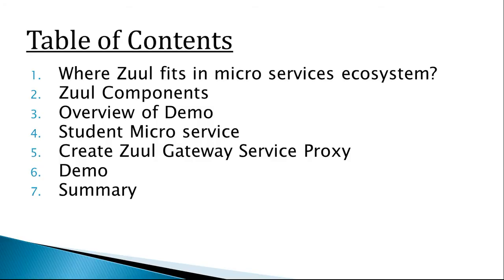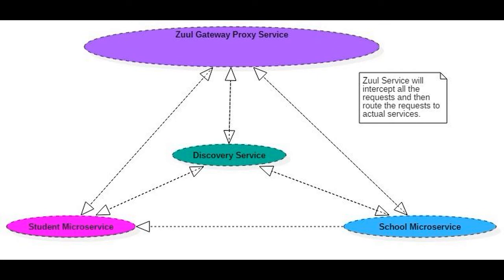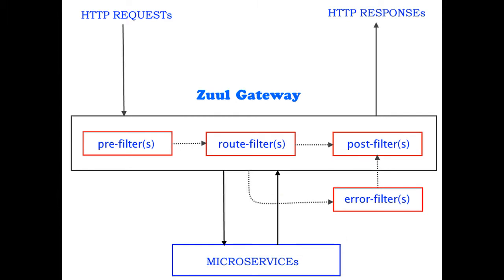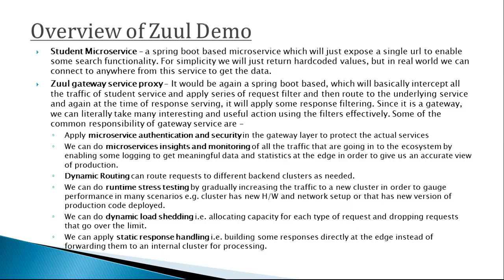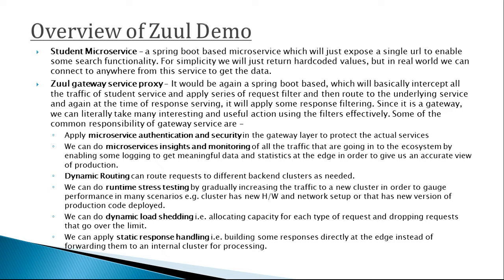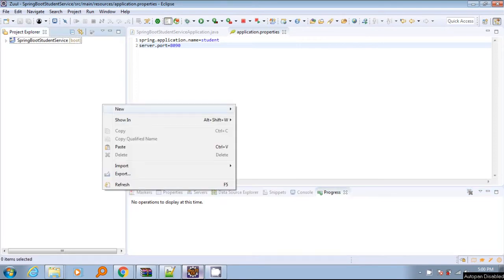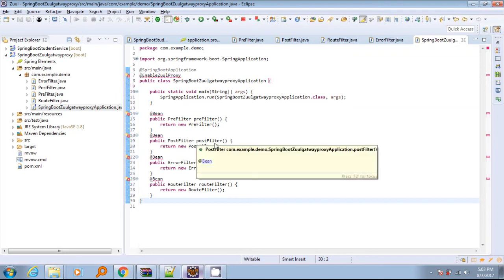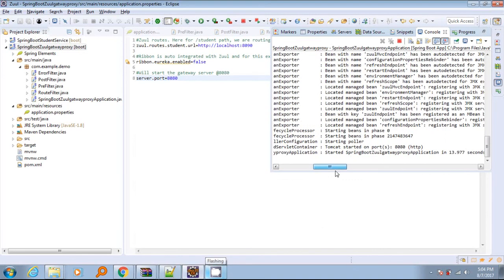Spring Cloud – Create API Gateway with Netflix Zuul